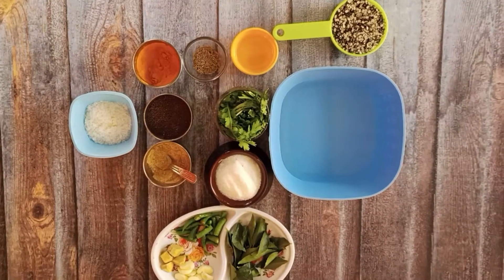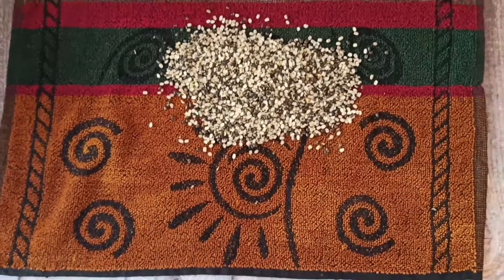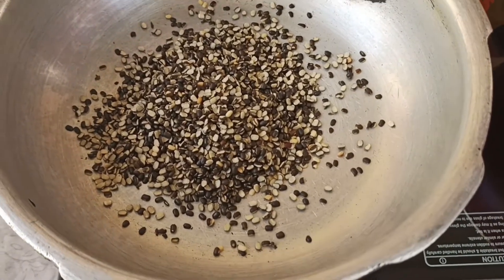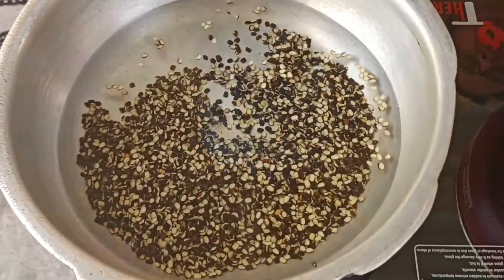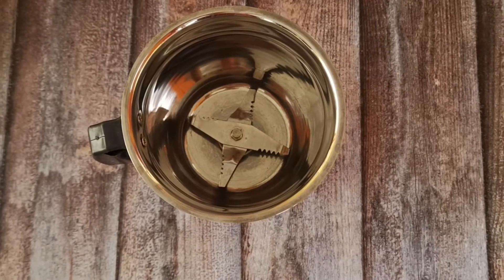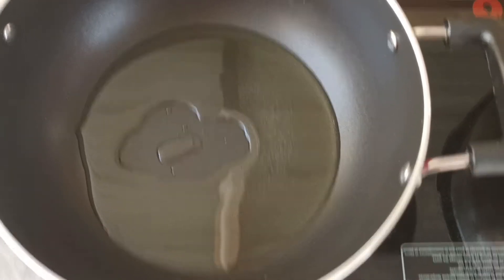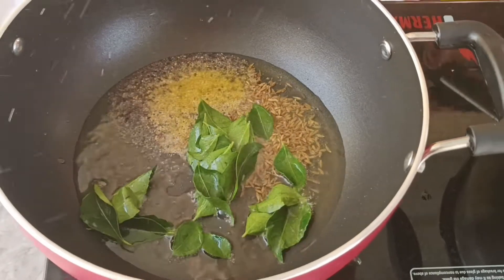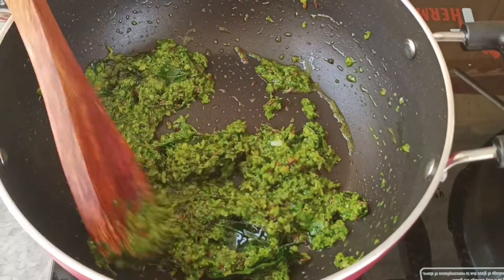अस्सल सातारी उडदाचं घुटं | Spicy Urad Dal Ghute | Urad Dal Curry Recipe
Ghuta is a traditional Maharashtrian recipe. It is made in different ways in different parts of Maharashtra. We already have seen khandeshi special ghuta. Today we will give it a little twist to make it Satari style. Ghuta is spicy urad dal curry. Do try this recipe and drop a comment for me.

Ingredients:
• 1/2 cup Urad dal
• 2 cups Water
• 4~5 chopped Green chilies
• 4 tsp shredded dry Coconut
• 7~8 Garlic cloves
• A small piece of Ginger chopped
• Coriander leaves
• 2 tsp Oil
• 1/2 tsp Mustard seeds
• 1/2 tsp Cumin seeds
• A pinch of Hing
• 10~12 Curry leaves
• 1/2 tsp Turmeric powder

Method:
• Take urad dal into a wet napkin.
• Rub it well with napkin to remove the powder coating on the dal.
• You can use urad dal with or without skin the one that you have.
• Transfer the dal into the cooker and roast it a little for about 3-4
  minutes so that it will become light and get cooked quickly.
• When dal gets light golden color add water and cook dal on
  medium heat until 3-4 whistles.
• For making vatan or masala for ghuta in a blender jar take green
  chilies, dry coconut, garlic, ginger, coriander leaves and blend
  them into paste.
• Use minimum water while blending. Vatan or masala is all ready.
• Open the lid of the cooker, add a little water and beat the cooked
  dal really good with whisk.
• Heat up oil in a pan.
• Add mustard seeds and let it pop up.
• Add cumin seeds and let it splutter.
• Add hing, curry leaves and vatan or masala.
• Mix well and fry for about 2-3 minutes.

• Add turmeric powder and mix well.
• Add cooked dal into the tadka, water to adjust the consistency
  and mix well.
• Add salt and mix well. Simmer on medium heat for about 5-6
  minutes.
• Ghuta is all ready.
• It goes well with bhakari, chapatti or fulka too.
• It goes well with steamed rice.
• This dal serves enough for 4 people.